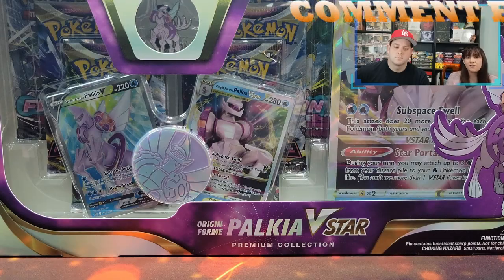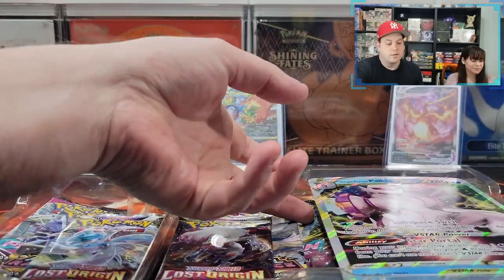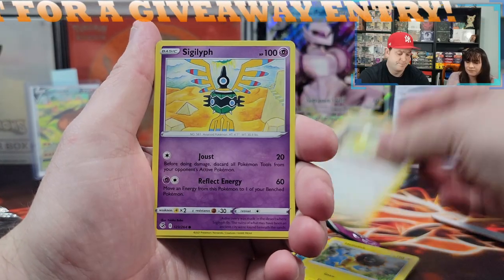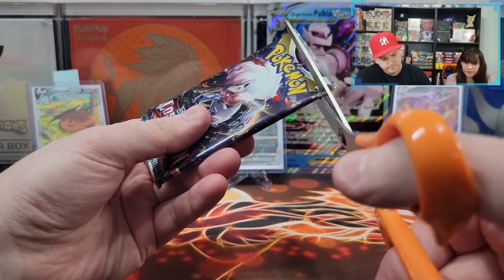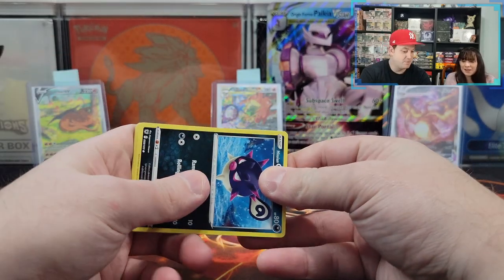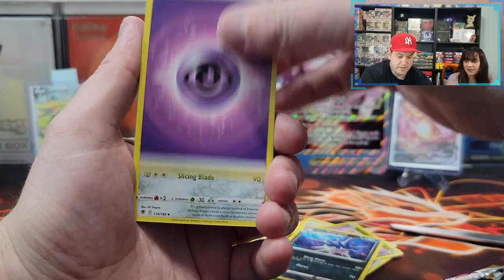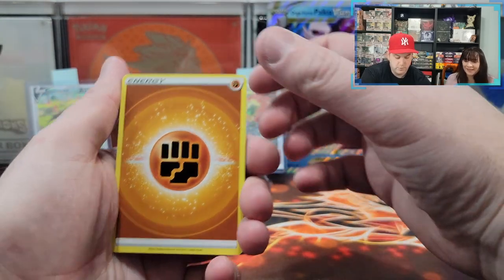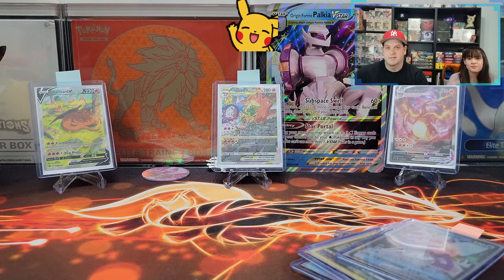Palkia VSTAR Box - Pokemon Card Opening + Giveaway!!!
Submission & Timing:

1. Comment on one of our Pokemon Card Opening Videos released between November 2nd and December 2nd by 12PM EST.

2. (Optional second step) For additional entries, comment on more of our newly released Pokemon Card Opening Videos from November 2nd and December 2nd by 12PM EST.

Promotion Description: The Giveaway Contest (‘Sweepstakes; Raffle’) begins on November 2nd 2022, 11:00 AM EST and ends on December 2nd 12:00 PM EST (the ‘Promotion Period’).

In this video we will be opening the Pokémon TCG: Origin Forme Palkia VSTAR Premium Collections WHICH includes:

1 etched foil card featuring Origin Forme Palkia VSTAR
1 etched foil card featuring Origin Forme Palkia V
1 oversize foil card featuring Origin Forme Palkia VSTAR
1 pin featuring Origin Forme Palkia
1 metallic coin featuring Origin Forme Palkia
6 Pokémon TCG booster packs
1 acrylic VSTAR marker

Music Attribution:

Title: Disco High
Artist: UltraCat
Album: Disco High

Title: Sun Tan Lines
Artist: Florian Decros
Album: Ab absurdo